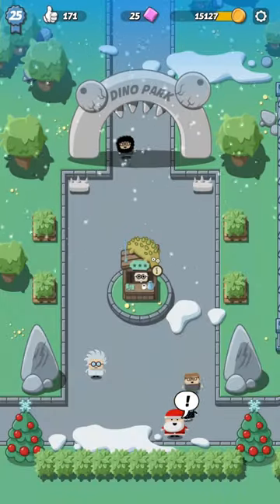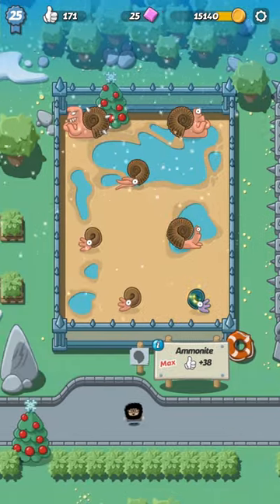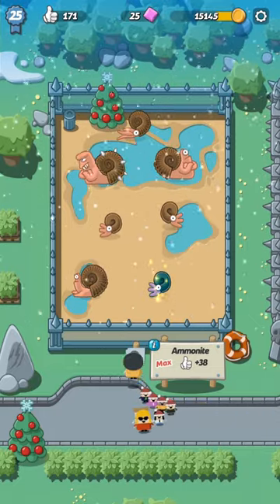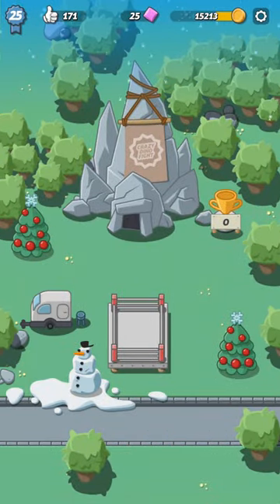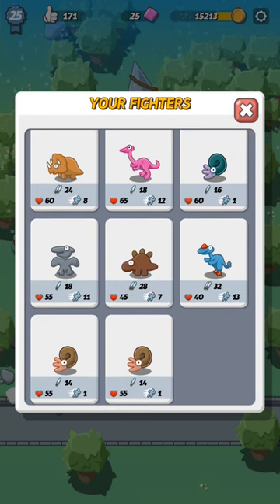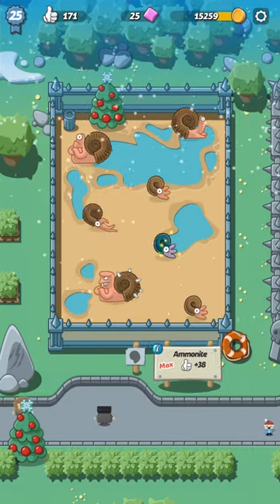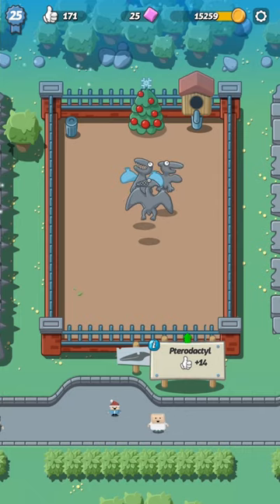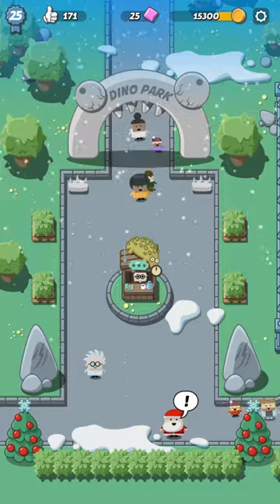Crazy Dino Park｜Full Epic Dino Guide｜Walkthrough｜InkFromTheWest 洋墨水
Hi guys, this is Ink From The West. I'm currently playing this game
⚜️// Crazy Dino Park //⚜️
In this episode, I will show you guys everything you need to know about Epic Dino, from how you get it, to what it looks like.

This game is super fun and friendly to all!

Welcome to Crazy Dino Park! Come and explore this unique place. Uncover the mysteries hiding just beneath the surface.

Venture into the wild to recover dinosaur fossils. Build new structures and entertain your visitors. Dive into this crazy amusement park and endorse its unique approach to science and history.

Managing a dinosaur park, especially as crazy as this one, is both a great responsibility and wonderful opportunity.

Genre:
Puzzle, Pixel